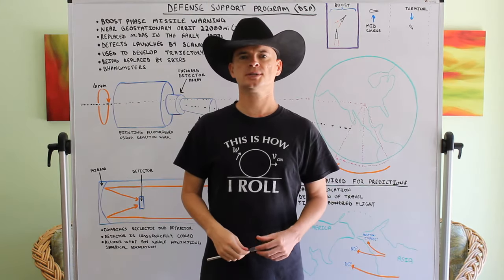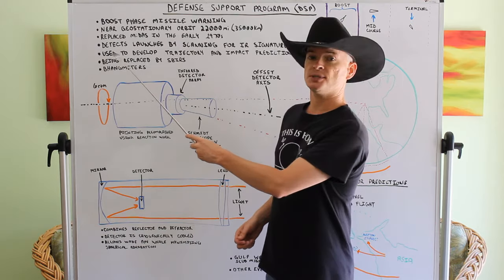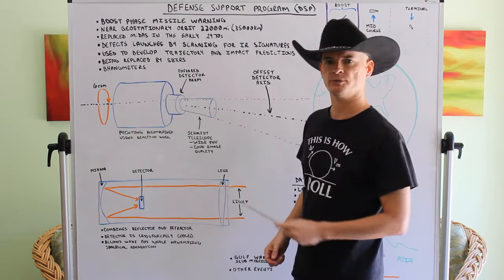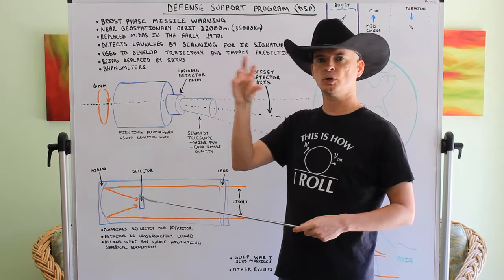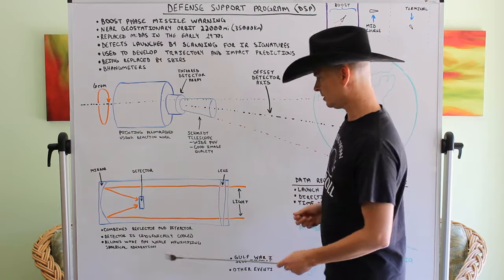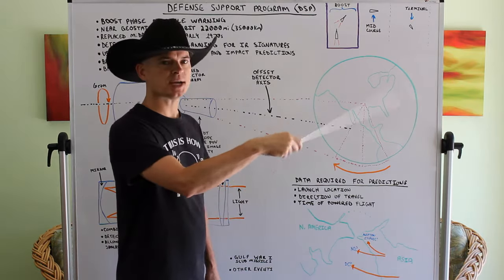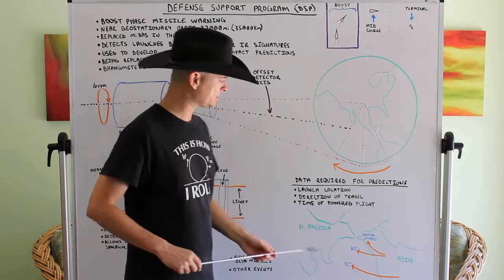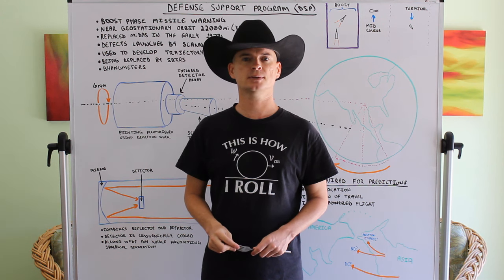Ballistic Missile Early Warning with the Defense Support Program (DSP)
The Defense Support Program (DSP) has provided ballistic missile early warning for decades. This video takes a brief look at how DSP satellites work.

If you enjoyed this video, you can find me on other video sites, as well as streaming similar content and answering questions on Twitch.

If you like it, Bit it!
BTC: 1CgzHKrPQrho5yMp8iUKWRDdpG8V7AuRgA
ETH: 0xCAe5041B450f763555c1733e0ea18e9825E30472
RVN: RVBtXqzbep1S6HvY1qRXfyXkdFuNb2YvL6